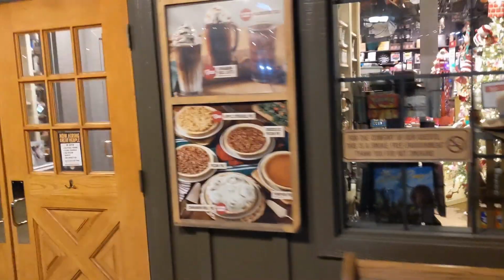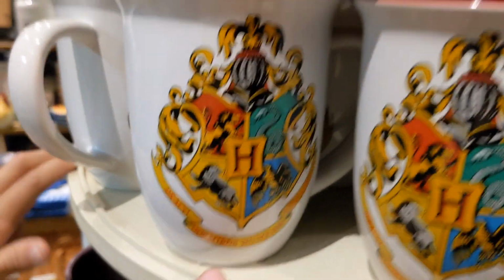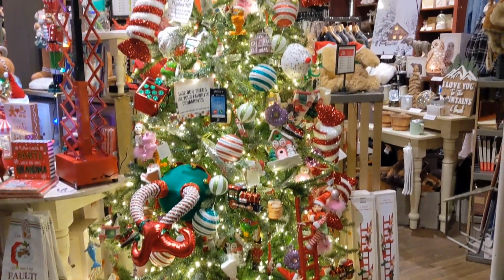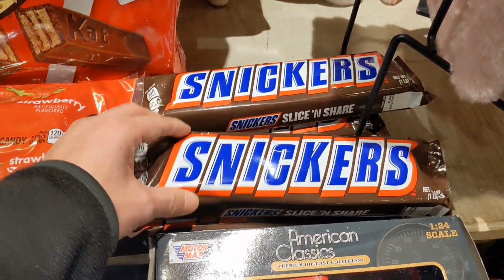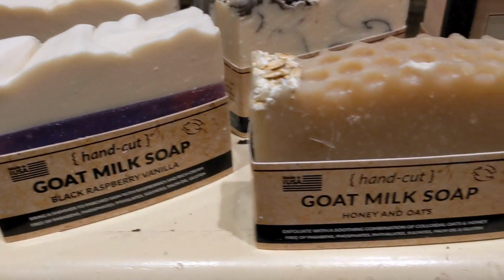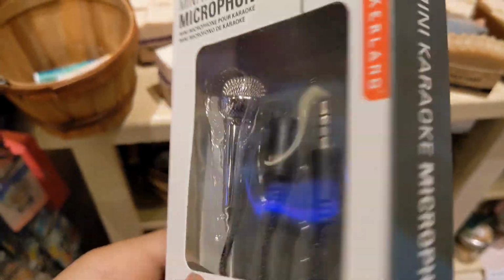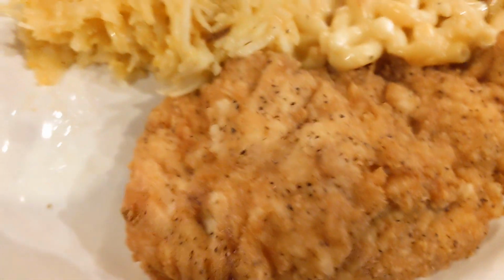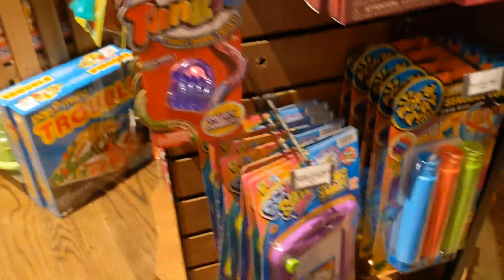Fil-Am vlog, visiting Cracker Barrel near Christmas.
Shopping and dinner at American classic Cracker Barrel.